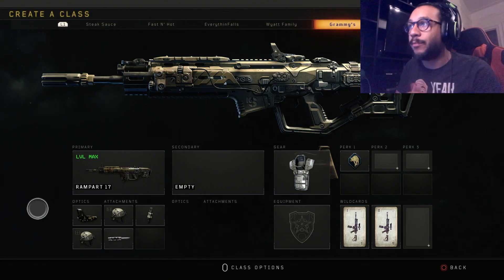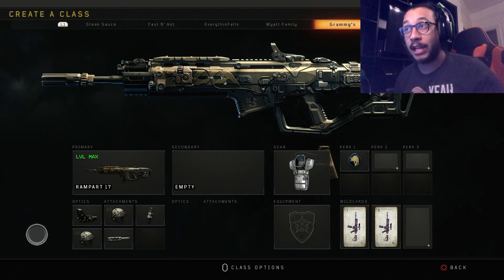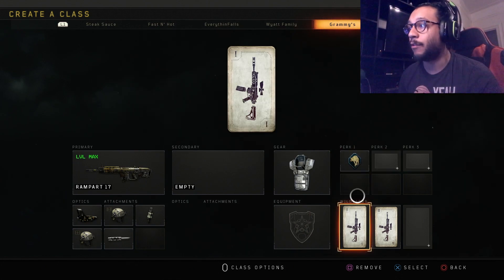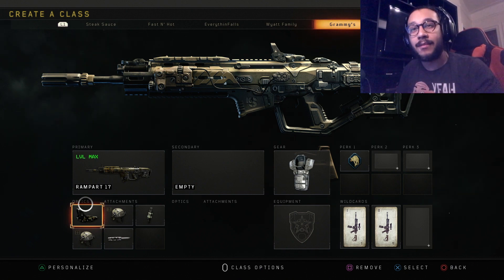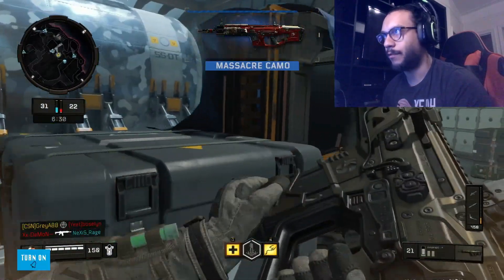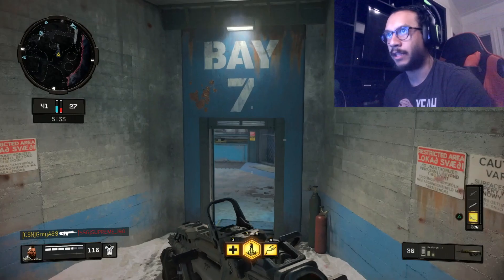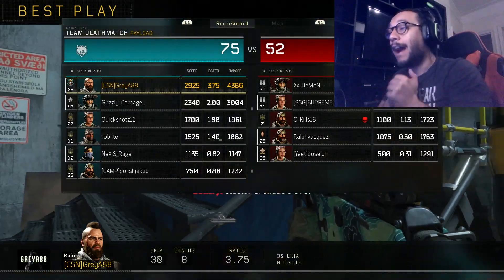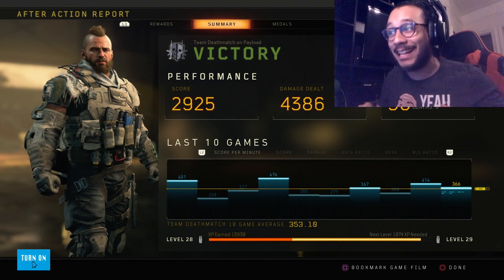The MOST OP Rampart 17 Class Setup (Too Strong) | Black Ops 4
✭ABOUT THIS VIDEO (LIKE THE VIDEO 👍🏽):
▶︎ This Rampart 17 Class Setup turns the Rampart into a MELTING MACHINE! This class setup for the Rampart 17 is very powerful! Black Ops 4

yrvxc8vPi9SLGQH6NPyQ

✭SPONSOR PERKS: Custom Emotes only Sponsors can use, Name will appear in the color green, Custom Icon next to your name (Changes depending on how many months you are sponsoring), At the start of every month Sponsors will be entered in a $20 PSN or Xbox or PayPal Donation Giveaway (Winner is chosen Randomly), Sponsors will be added as friends on PSN, If I Decide to Open Lobbies then Sponsors will have priority invite (May not happen often), Once a month I will try and hold a Sponsors Only LIVE STREAM where only sponsors can chat.

►CSN_Infamuz
►D3ft
►CSN_Ripley
►Gary Crambo
►MrsMama M
►CSN_Gunz
►CSN_Foodstamps
►Hadz
►Jolt Angel
►Datrooch
►BassmanianDevil
►Mrs_Seventhwire
►CSN_MacD
►Justin Anderson
►Tom Weijers
►CoLew Gaming
►Jordy Ter Voert
►Harry Hagger
►FrG TheMachine
►HobbyGamer
►Wes Auker
►Chris Mar
►Brian Northam
►Spiros Sometimes
►Wanderer 86
►Alexis Sandoval
►Shy Urban
►AL Locksmith Richard Armstrong
►TrueBlue
►CSN_Nyroc
►Ghosteyez 1986
►Dale Yelland
►Keith Miller
►Trish Cuthbert
►ImGameplayz
►Reignbird
►LeeksLounge
►Natty Barton
►QuiteTheSnapper
►Darren H
►KirbyMario44
►Nicholas Martin
►CSN_Girlboss
►Ben Wilkinson
►Lyubov Abarnikov
►DoggarCurrency
►ChicagosMerk
►ShawnaJ Gaming
►N Kyle Palm
►MegaAssassin
►Jun Son of Jack
►Teemu